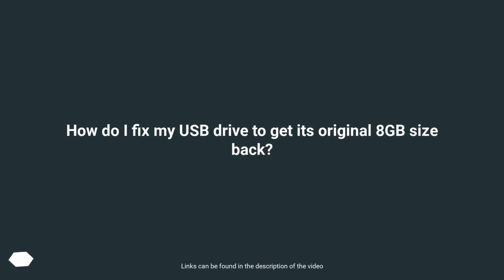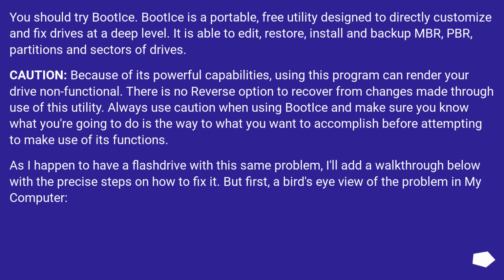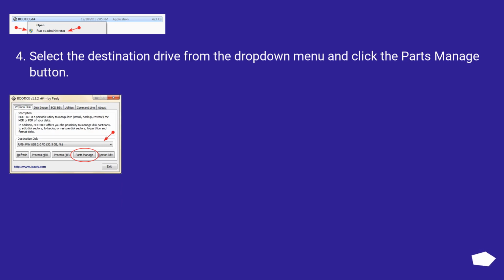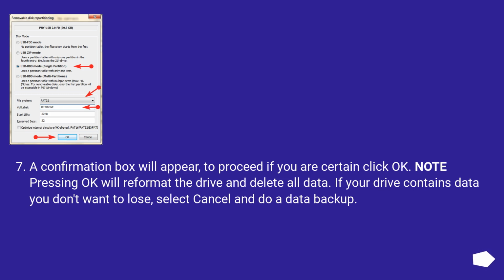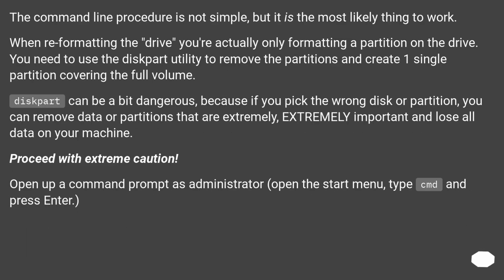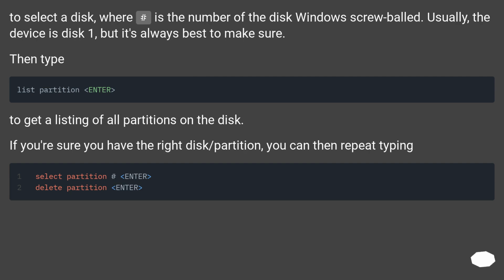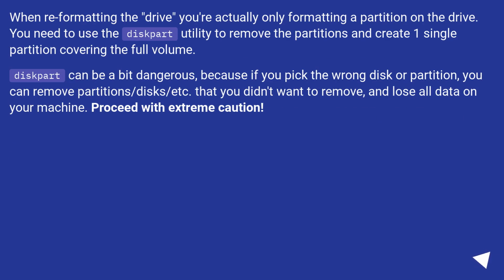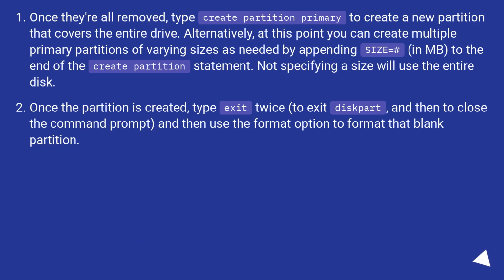How do I fix my USB drive to get its original 8GB size back?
Chapters
00:00 Question
00:49 Accepted answer (Score 82)
06:16 Answer 2 (Score 96)
09:23 Answer 3 (Score 8)
11:37 Answer 4 (Score 3)
11:59 Thank you